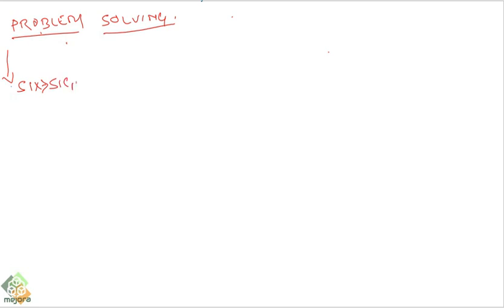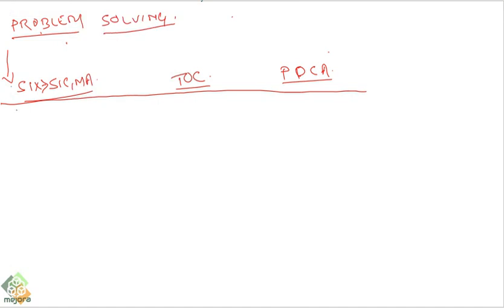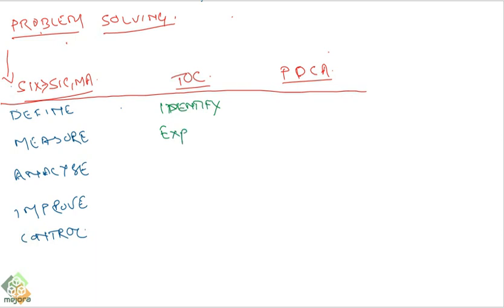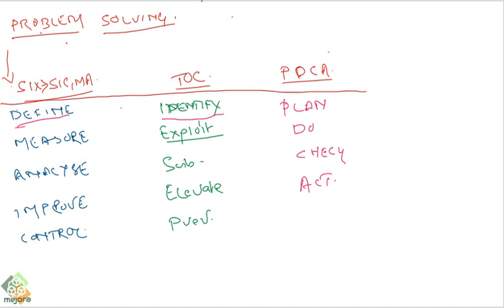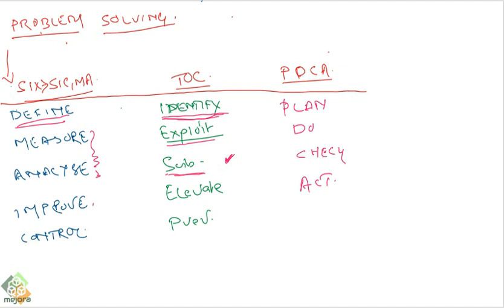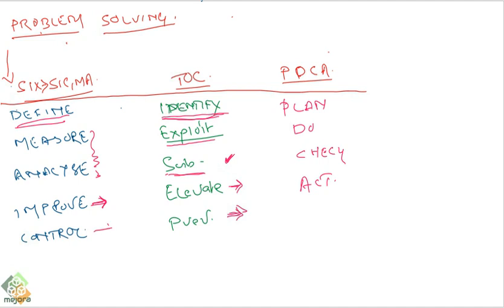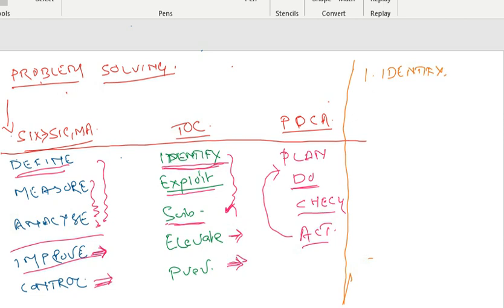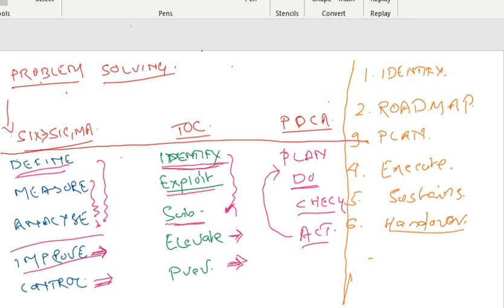Six sigma Vs Theory of constraints Vs PDCA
All problem solving methodologies have different ways or stages to solve problems. But at a broad level they all can be similar in nature. This is short video to brief and compare the stages of six sigma, Theory of constraints & PDCA - Plan do check & Act. At a broad level we have summarized all in to 1. Identify 2. Prepare roadmap, 3. Plan 4. Execute 5. Sustain 6. Handover. In next few videos we will take you through individual stages and its tools.